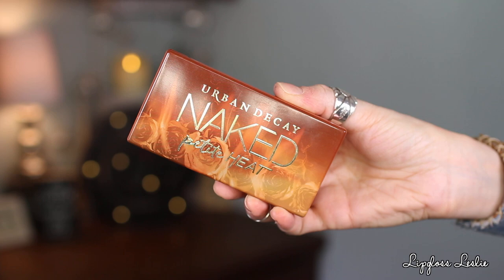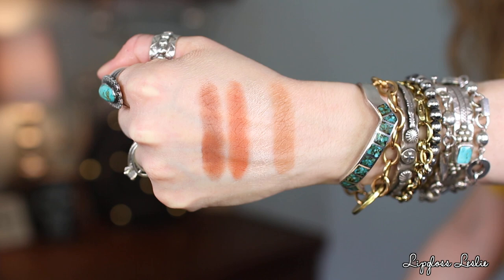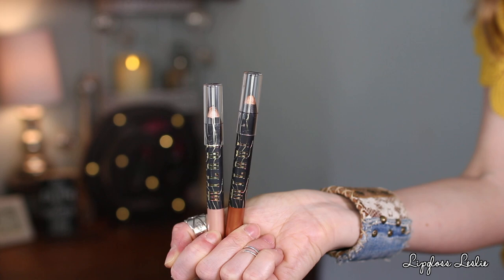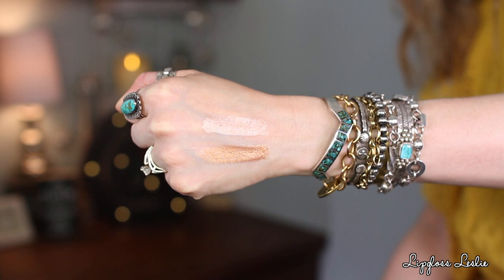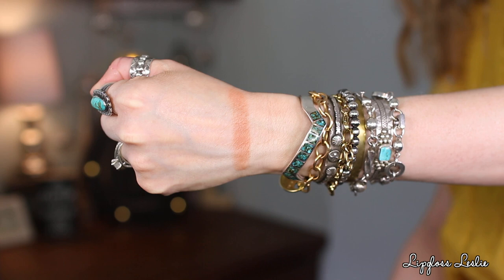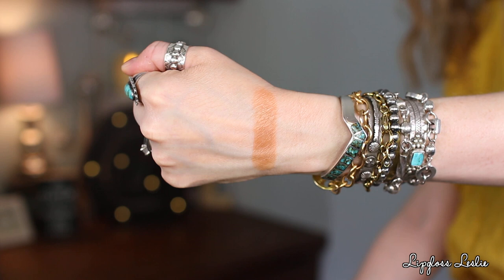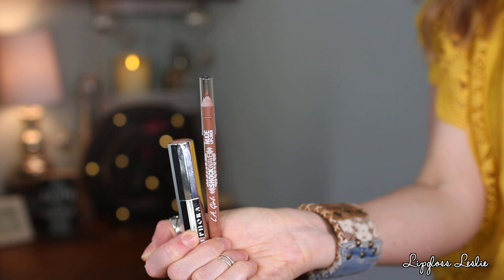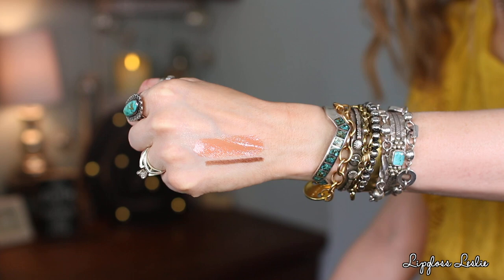Friday Favorites & Fooeys 8-13-21 Milani, Urban Decay, Etc | LipglossLeslie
Hey guys! Friday Faves time!!

PRODUCTS MENTIONED:
Urban Decay Petite Heat Palette
Yellow Amazon Top
Milani Gilded Shadow Stick in Golden Hour & Summit
Merle Norman Lasting Cheek Color Blush in Wild Ginger*
Persona Cosmetics Super Blush in Terracotta*
LA Girl Shockwave Nude Lip Liner in Gingerbread
Sephora Glossy Lipstick in Inspire

Follow me on Amazon

What I’m Wearing:
Star Necklace: HippieCowgirlCouture on IG
Other Necklaces: JunqueGypsyAZ on IG, TravelingGypsy_Jewels on IG
Rings: TravelingGypsy_Jewels on IG , Chatfields
Cuffs & Bracelets: Chatfields TravelingGypsy_Jewels on IG, HippieCowgirlCouture on IG

MY MAKEUP:
Foundation: IT Cosmetics CC Cream in Fair & YSL All Hours Foundation* in BD25 Warm Beige
Eyes: Urban Decay Petite Heat Palette Milani Gilded Shadow Stick in Golden Hour & Summit
Cheeks: Merle Norman Lasting Cheek Color Blush in Wild Ginger* Persona Cosmetics Super Blush in Terracotta*